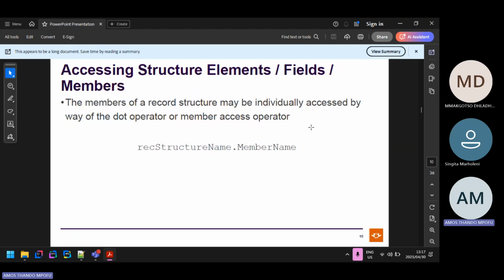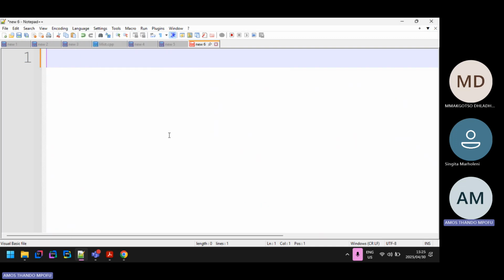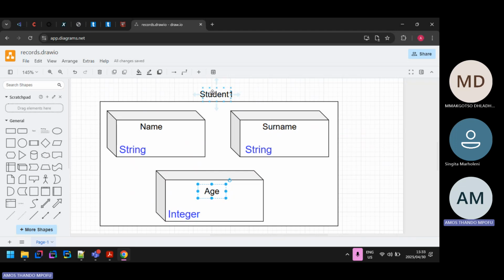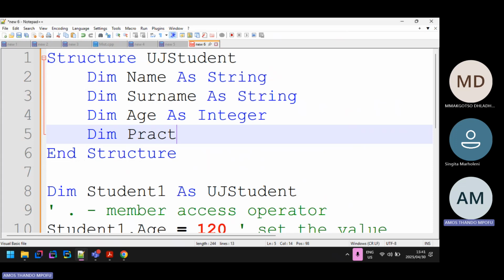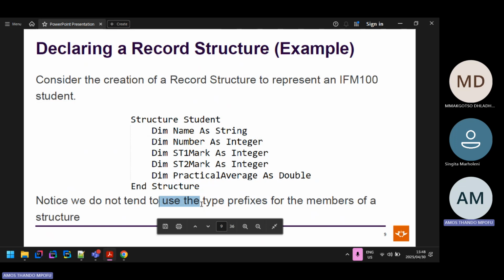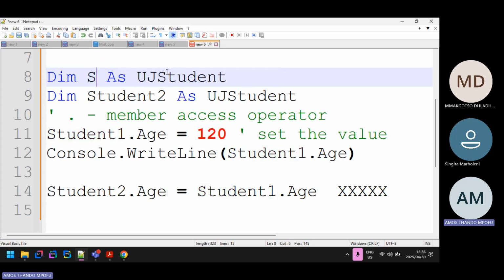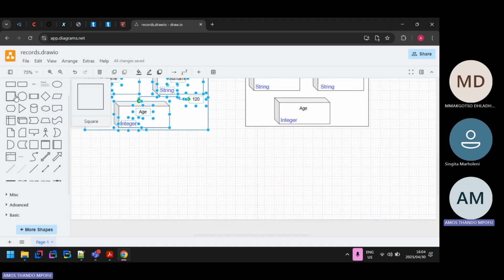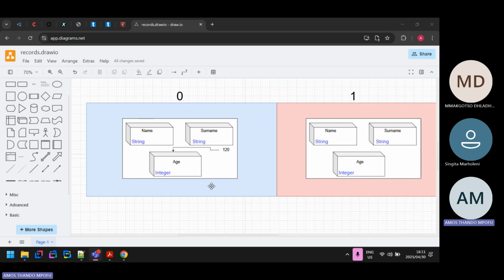Visual Basic Informatics 100: Record Structure